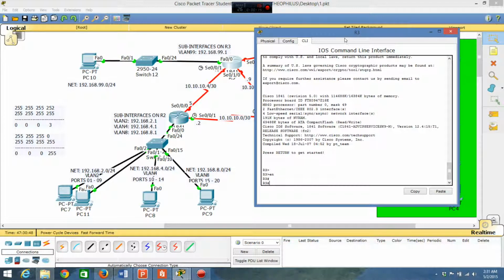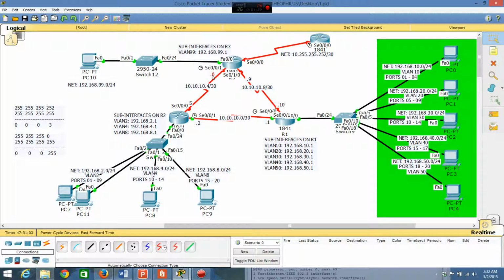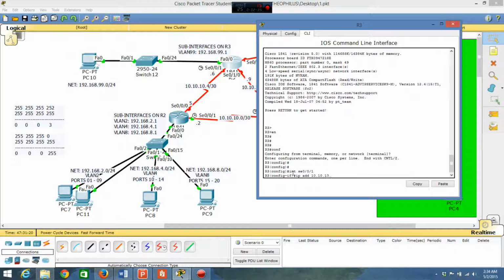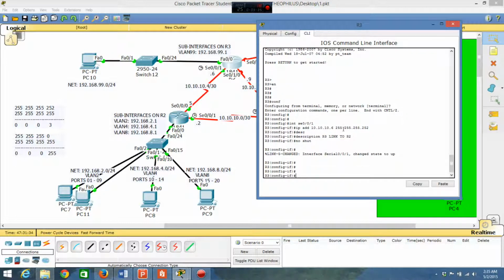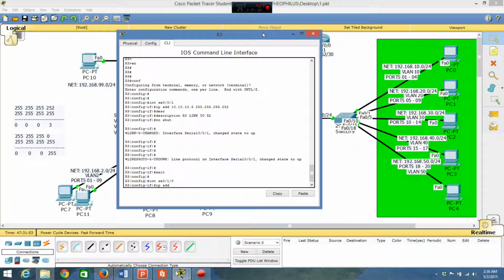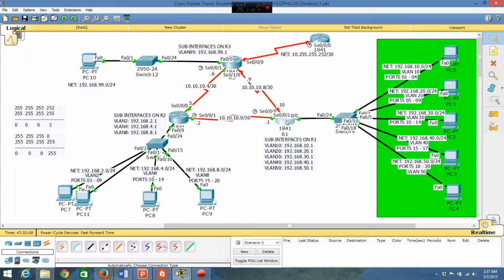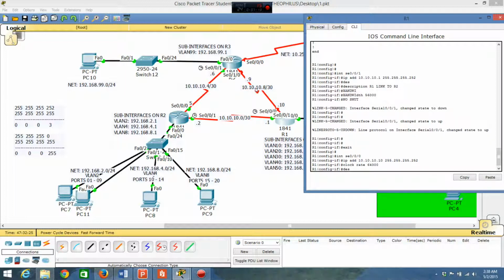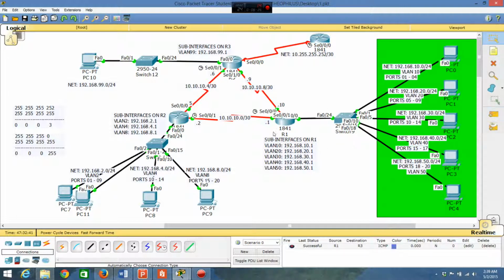CONFIGURING ROUTER SERIAL INTERFACES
Configuring Serial interfaces on Cisco routers to enable connection between them.